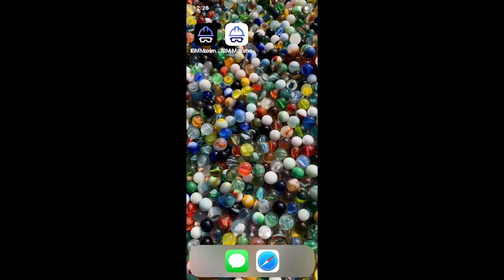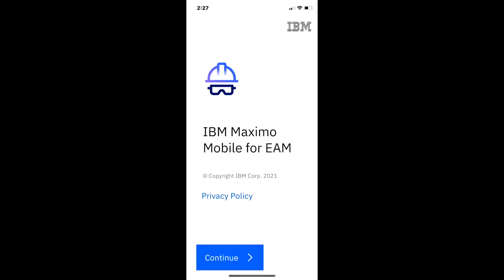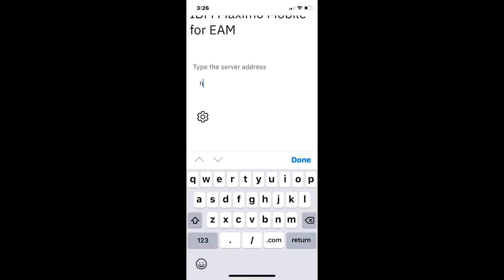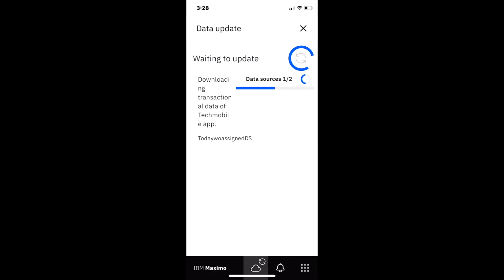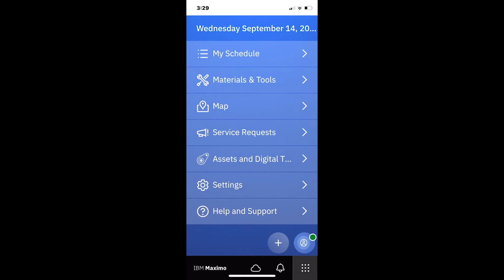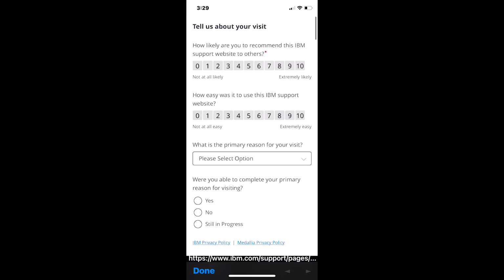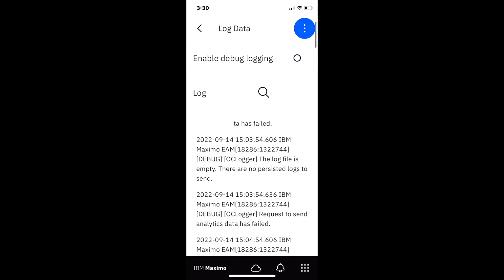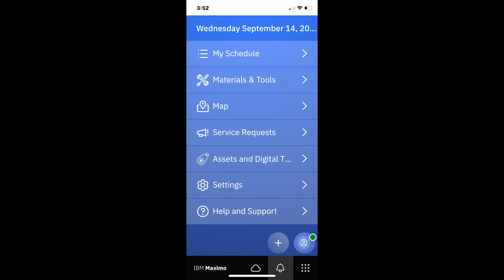Maximo Mobile: Setup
IBM's Maximo Mobile product can quickly and easily be deployed on a variety of mobile devices, and is available for download from the Apple, Google, and Windows Play stores. This videos demonstrates the ease of application deployment, data synchronization and navigational features!